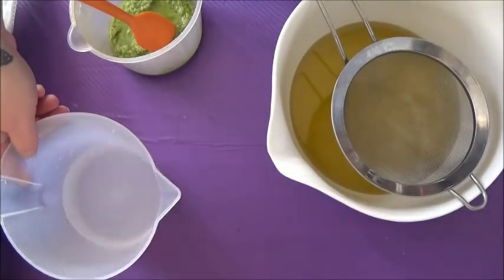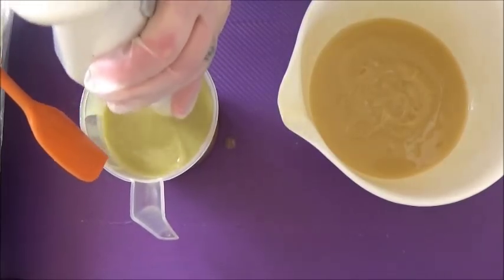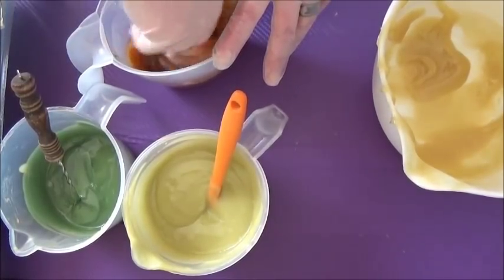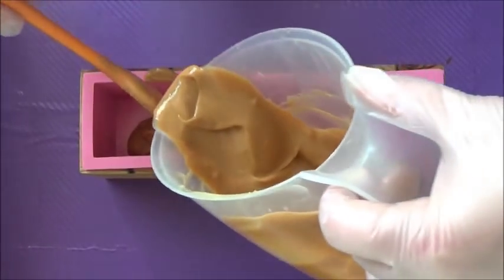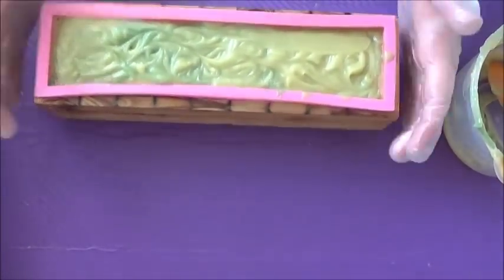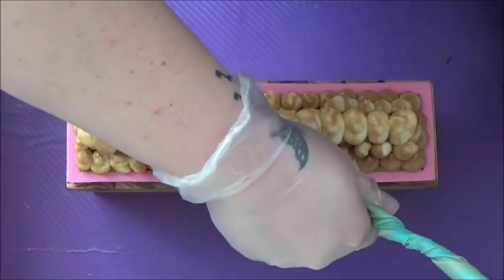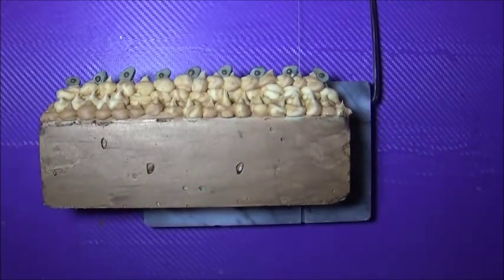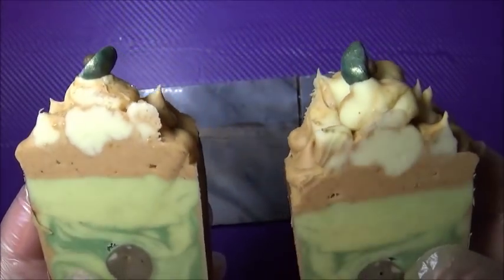How to make Avocado Soap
Today I am trying my hand at making Avocado soap! I started off by making these tiny avocado's out of my soapy dough and it was so much fun and I loved the result so much that I thought I need to make a soap fit for these toppers! And here is the result!~ Squee! Btw did you know Avocado was a fruit!? Fun fact!

StarrSoaps
Stratford
Taranaki
4352
New Zealand